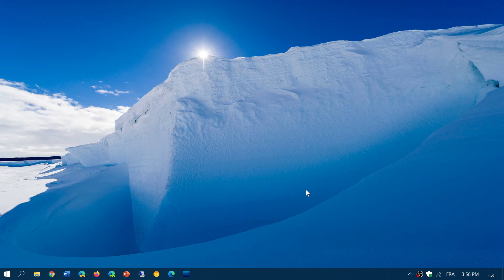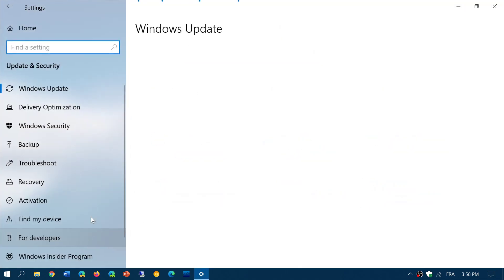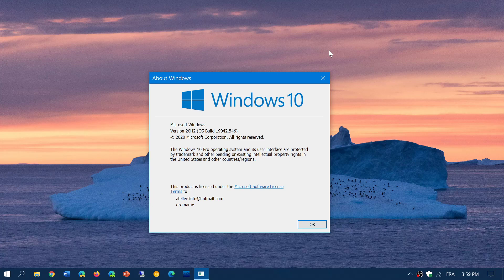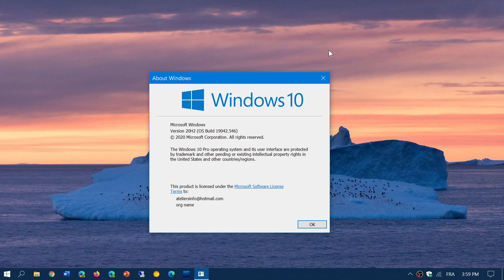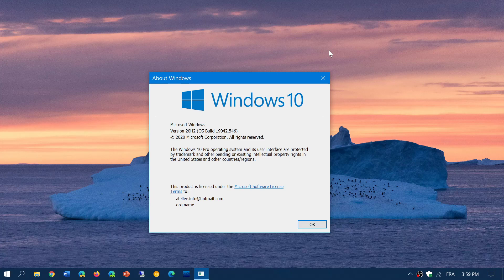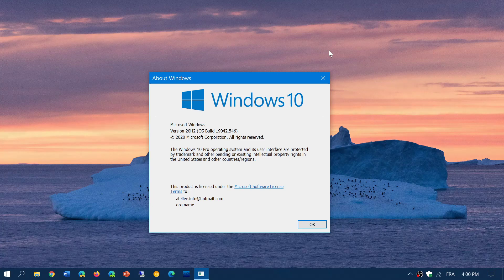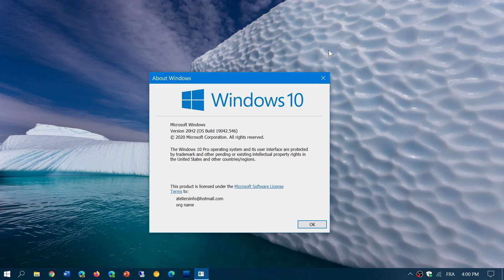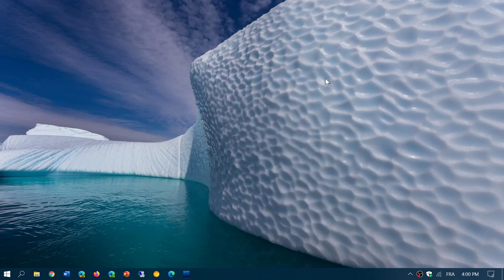Windows 10 May 2020 update Version 2004 Cumulative update bug fixes October 1st 2020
Bug fixes are released as Cumulative update for Version 2004